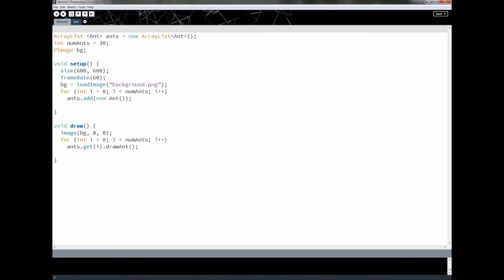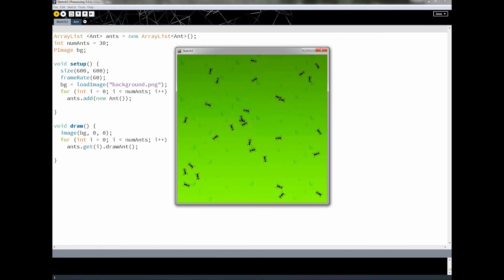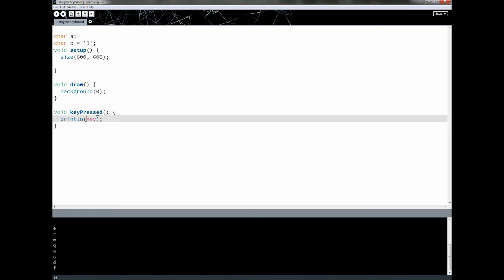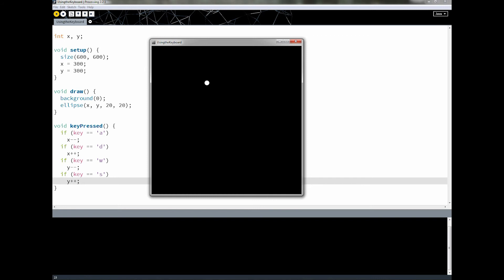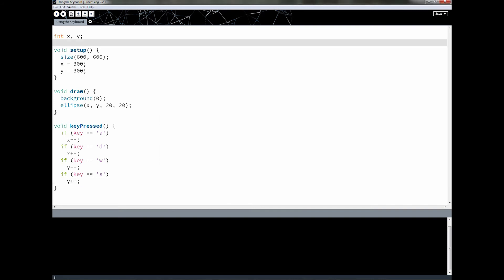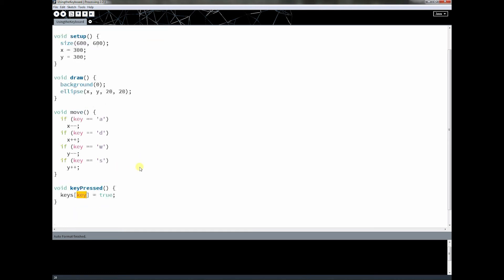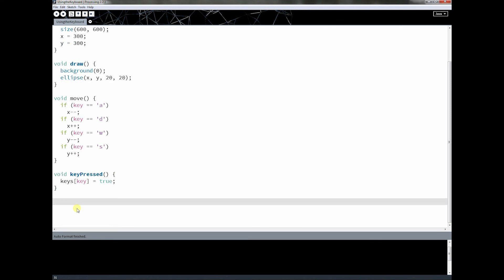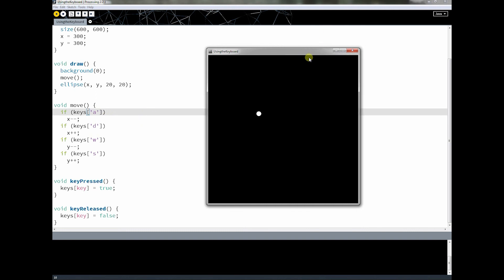Processing Tutorial: Lesson 22 - Using the Keyboard